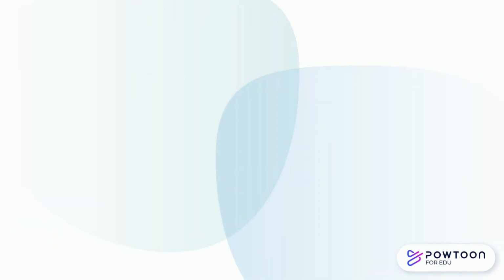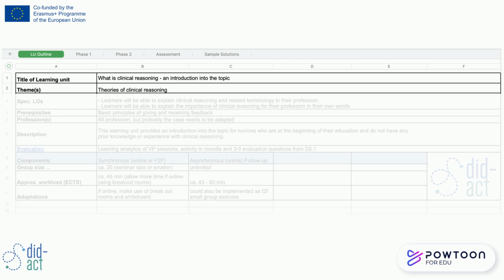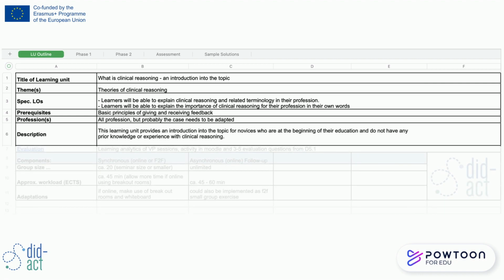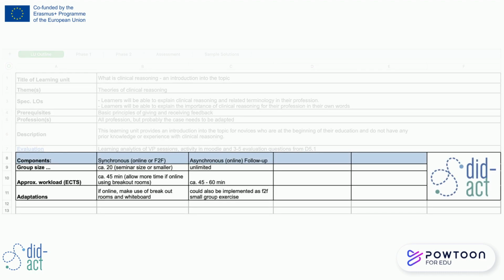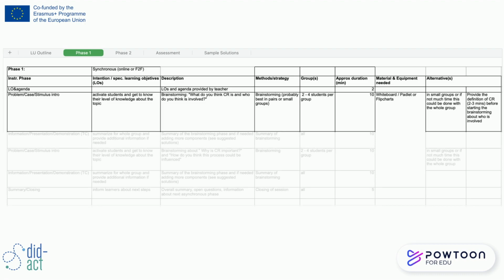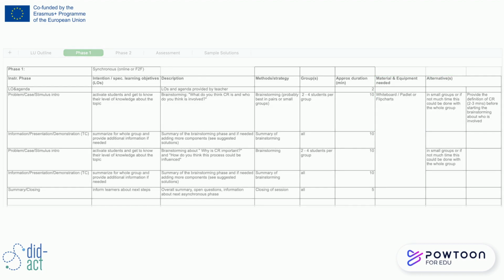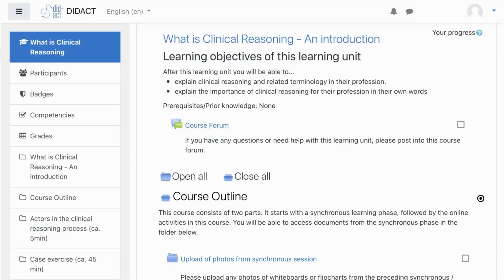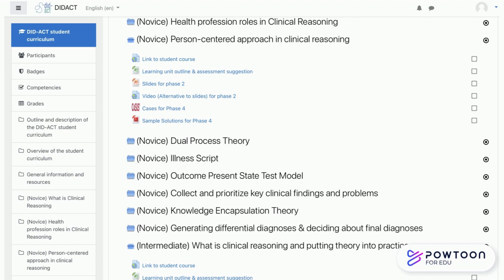How to read the DID-ACT course outline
The European Commission's support for the production of this publication does not constitute an endorsement of the contents, which reflect the views only of the authors, and the Commission cannot be held responsible for any use which may be made of the information.